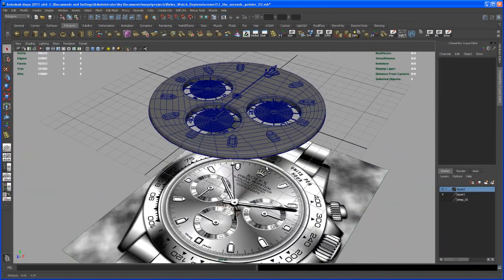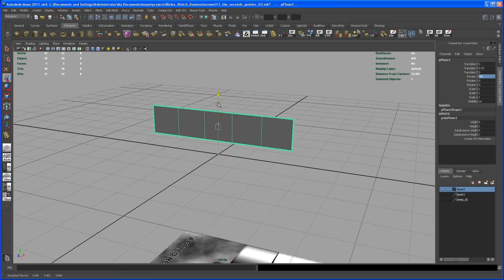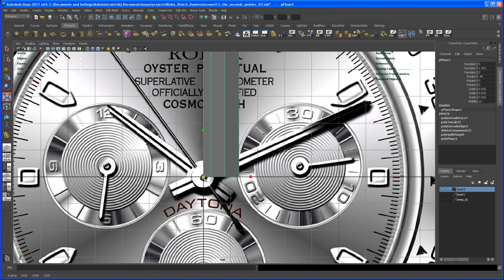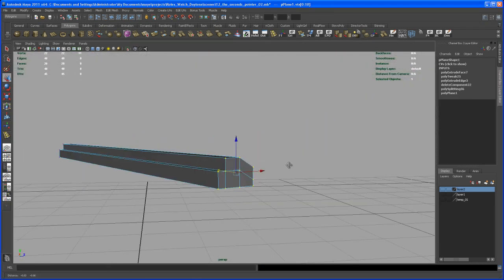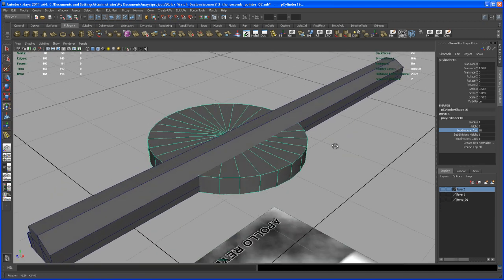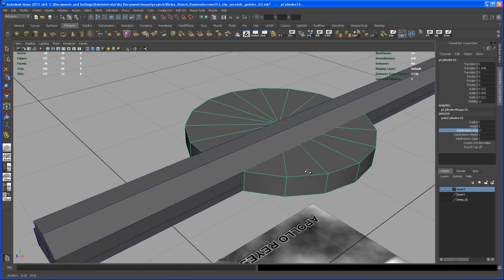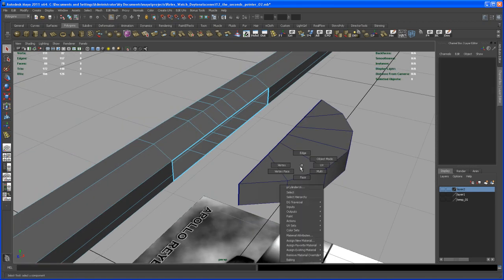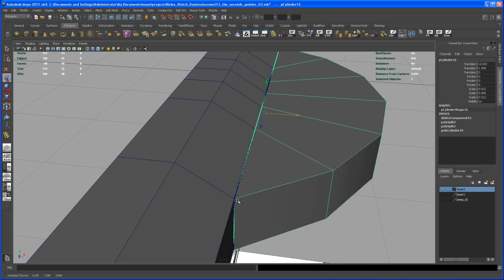Modeling tutorial in Maya - ROLEX DAYTONA watch - Part 13: the minutes pointer 01